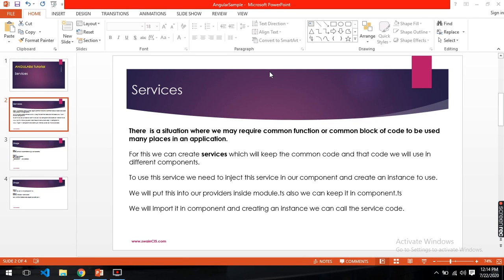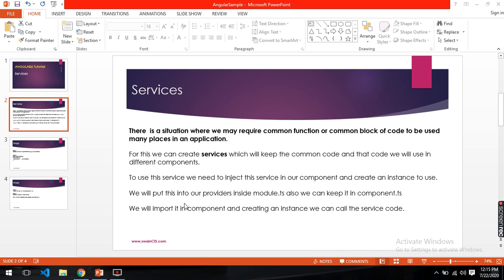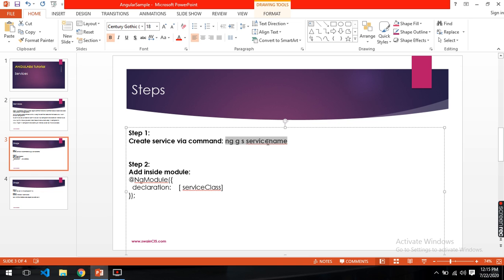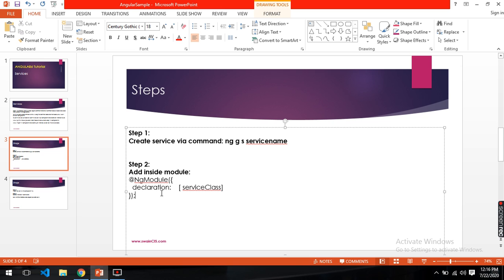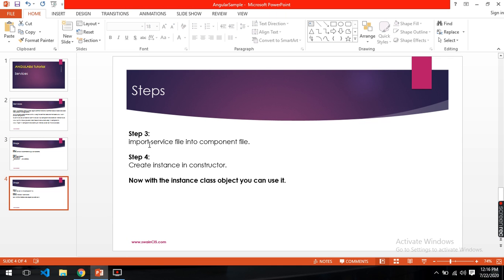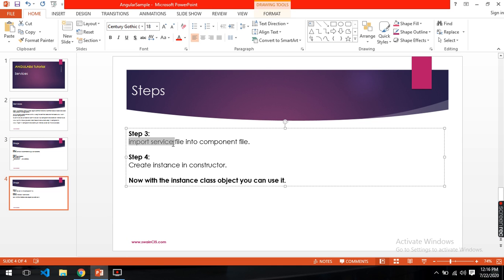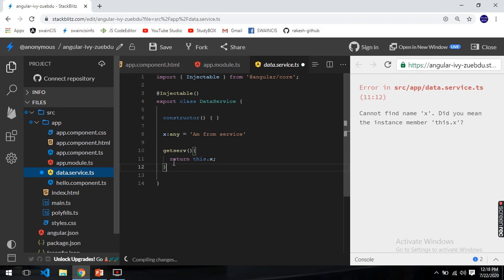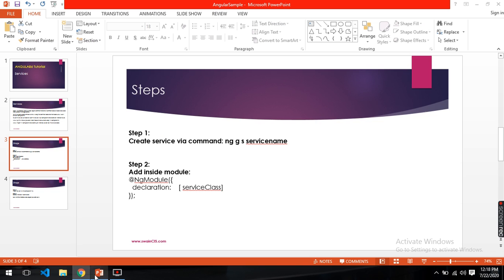Angular 6 | Chapter 20 | Services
Angular services are used to create common functionality to be used everywhere inside an application.